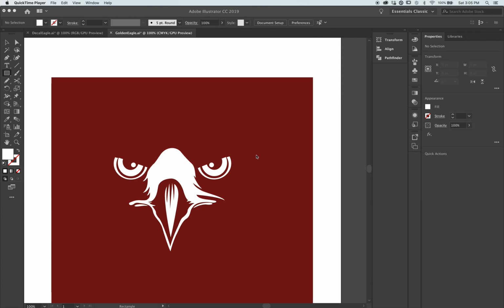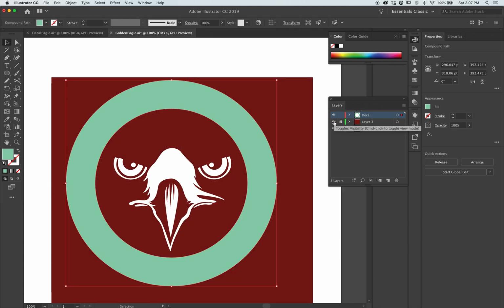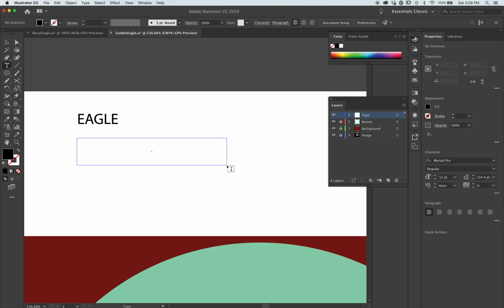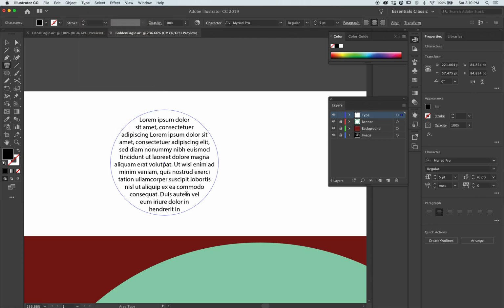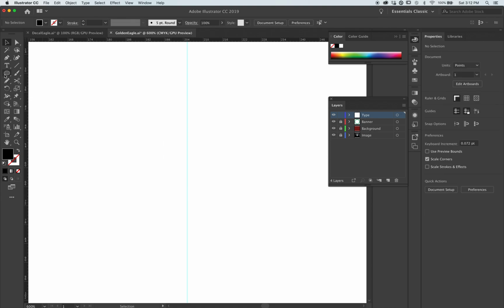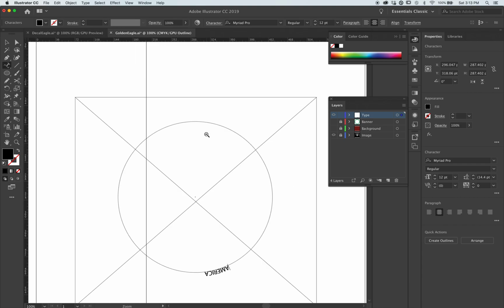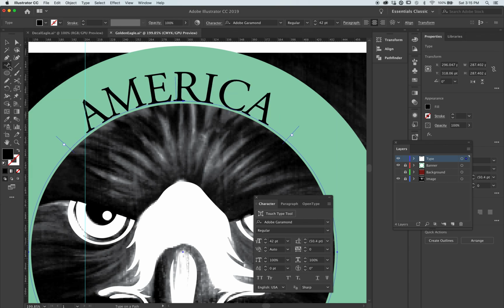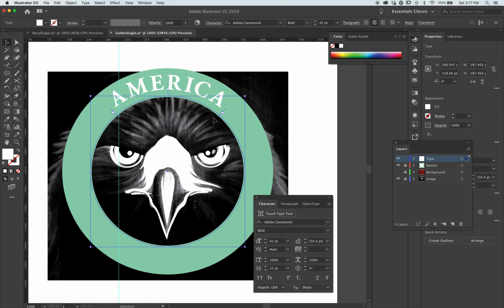Type on Path Part 1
Type on a Path